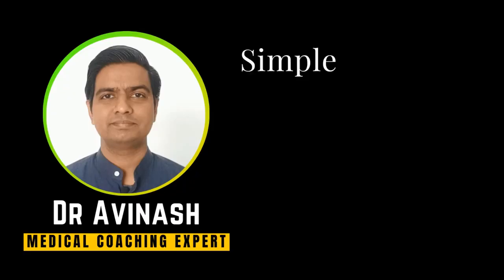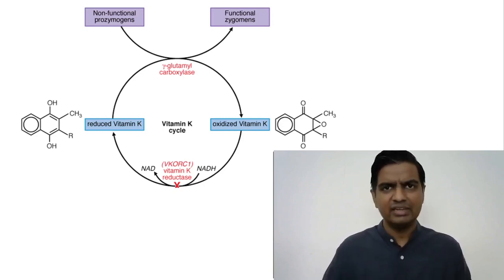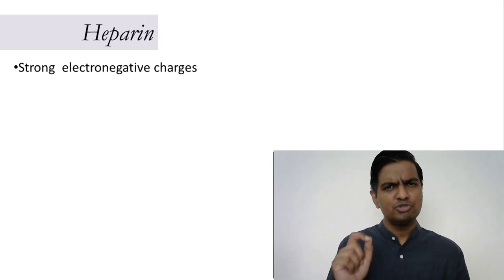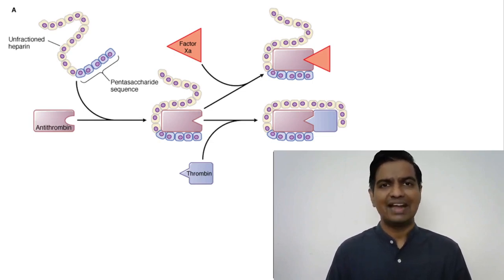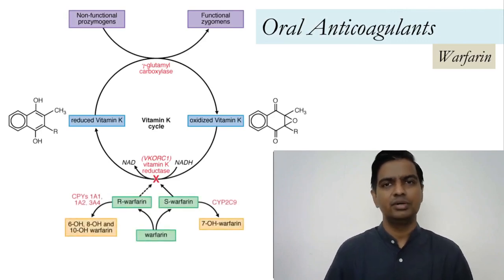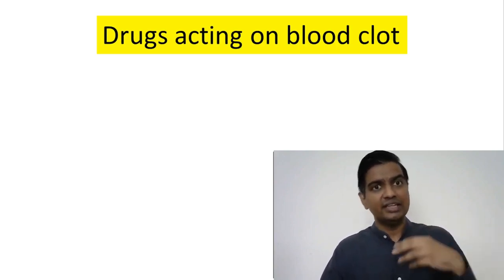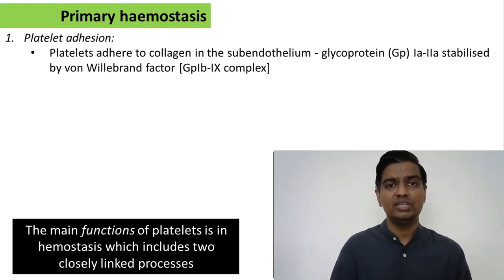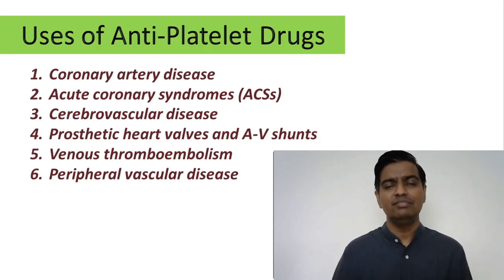Blood Pharmacology 01 | Drugs acting on Coagulation System